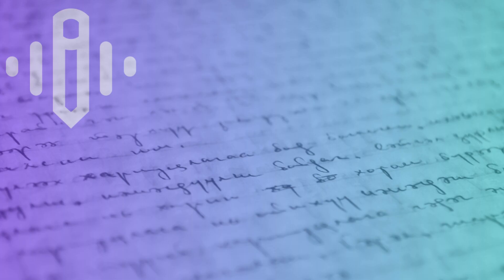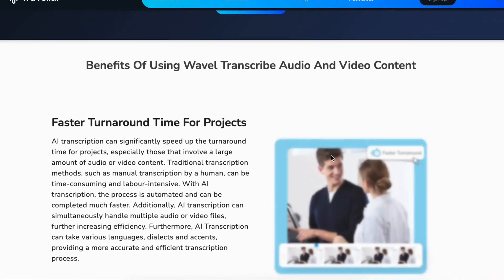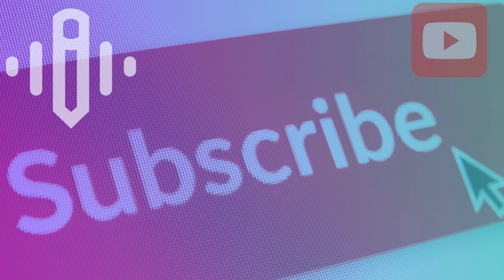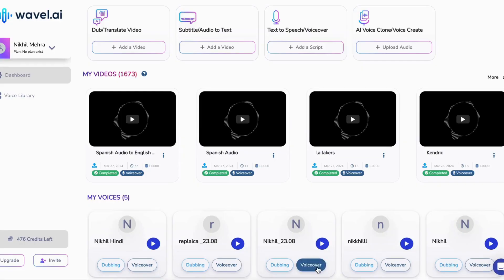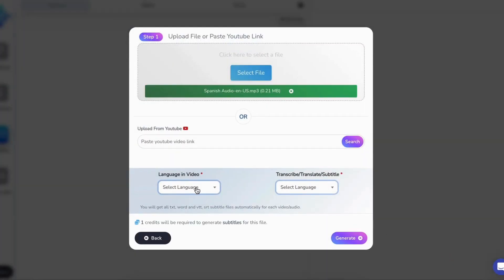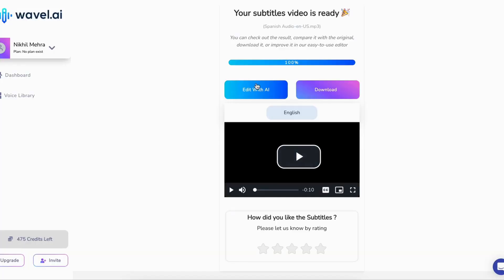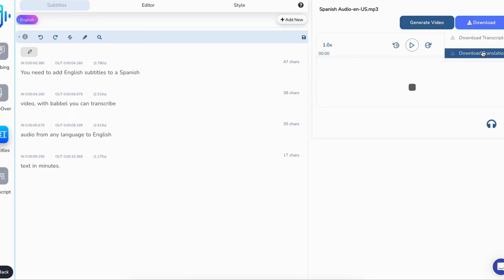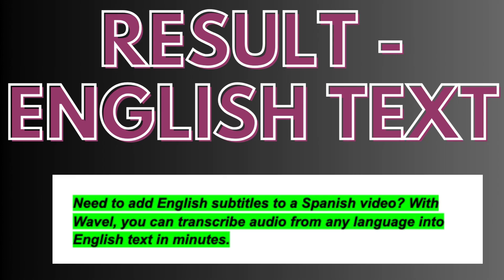Translate Spanish Audio to English Text | AI Audio Translator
In this video, we're thrilled to showcase the power of AI technology as we demonstrate how to effortlessly translate Spanish audio into English text using our cutting-edge AI Audio Translator.

If you've ever found yourself struggling with language barriers or spending hours transcribing audio manually, then you're in for a treat. Our AI Audio Translator is here to revolutionize the way you work with audio content, making translation a breeze with just a few clicks.

With our intuitive platform, you can say goodbye to tedious manual transcription and hello to lightning-fast AI translation. Whether you're a content creator, language enthusiast, or business professional, our AI Audio Translator is your ultimate tool for unlocking seamless communication across languages.

Here's how it works:

Step 1: Log in to our platform and navigate to the AI Audio Translator tool. It's as simple as signing in and clicking a few buttons to get started.

Step 2: Upload your Spanish audio file or provide a link to the audio source. Our AI Audio Translator supports various audio formats, so you can easily upload your content without any hassle.

Step 3: Select the desired languages for translation. In this case, choose Spanish as the spoken language and English as the target language.

Step 4: Sit back and relax as our AI technology works its magic. In just a matter of seconds, your Spanish audio will be accurately transcribed into English text, ready for download.

But that's not all – our AI Audio Translator also offers advanced features to enhance your translation experience. From customizable formatting options to language-specific settings, we've got everything you need to tailor your translations to perfection.

Whether you're translating interviews, podcasts, lectures, or any other type of audio content, our AI Audio Translator is your go-to solution for effortless and accurate translation. Say goodbye to language barriers and hello to seamless communication with our state-of-the-art AI technology.

So what are you waiting for? Join the thousands of satisfied users who have already experienced the power of our AI Audio Translator.

With AI dubbing, videos can be easily adapted to various languages, breaking down language barriers and dramatically expanding the viewer base. This makes content more accessible and engaging to international audiences, increasing the chances of global reach and impact.

Wavel AI's AI Video Translator function is not just about changing the language; it's about preserving the nuances, tone, and emotion of the original content, ensuring that the dubbed version resonates with the new audience just as effectively.

Wavel AI